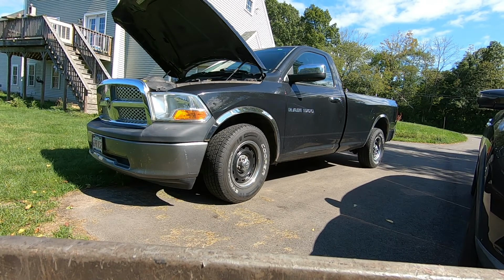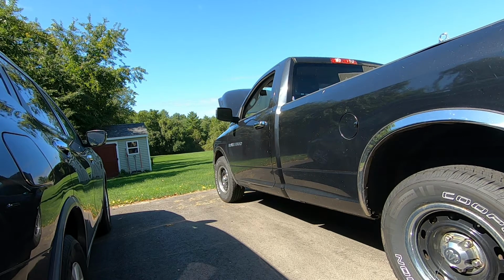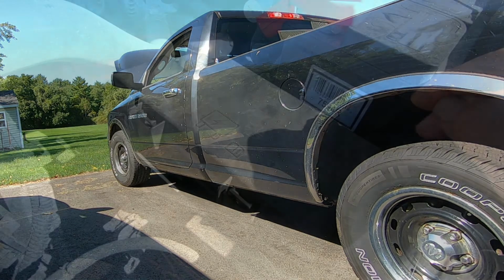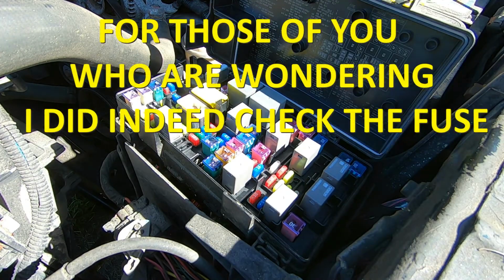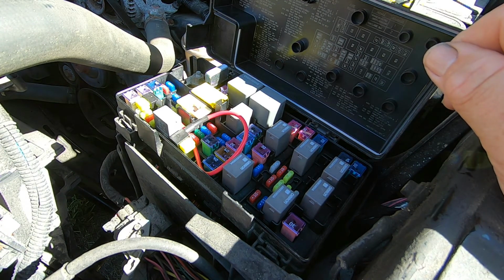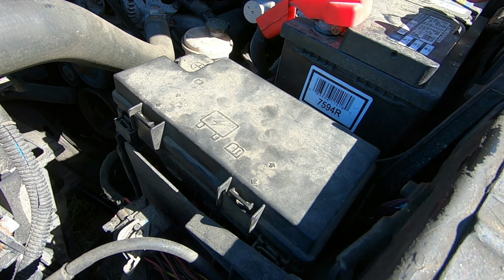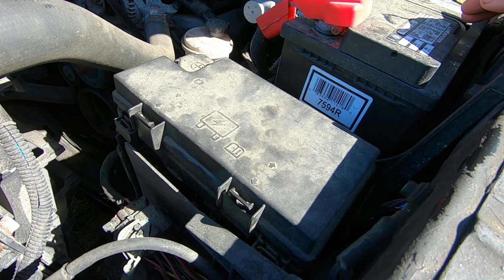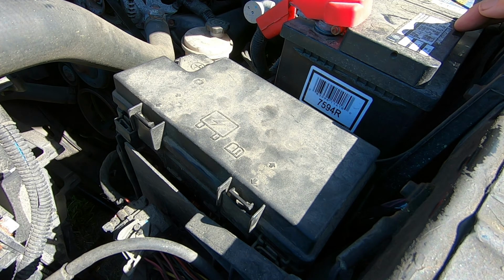No Start Condition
Friends in this video we have a no start condition on my  2011 Dodge Ram pickup. The year of the truck should give you a clue.